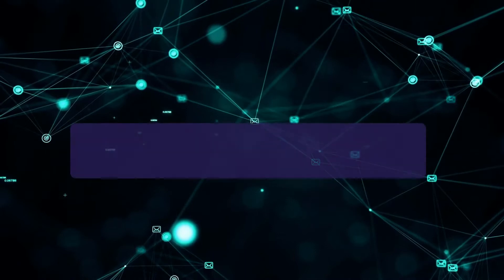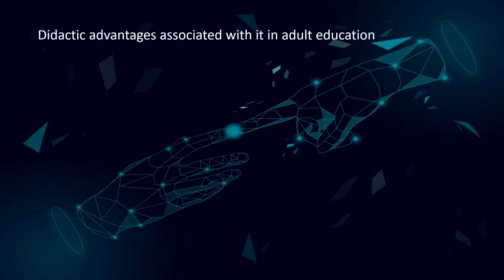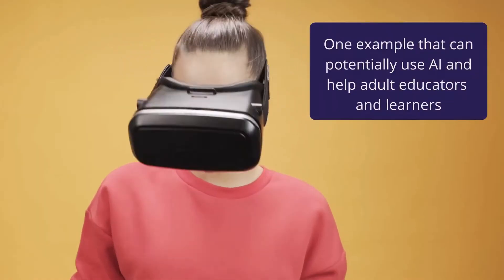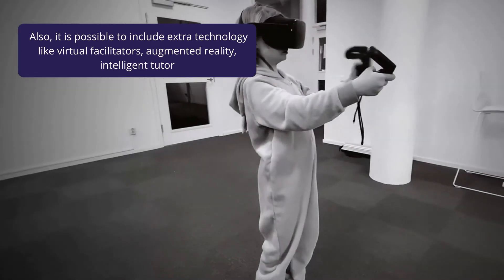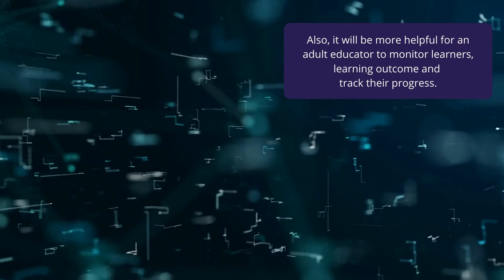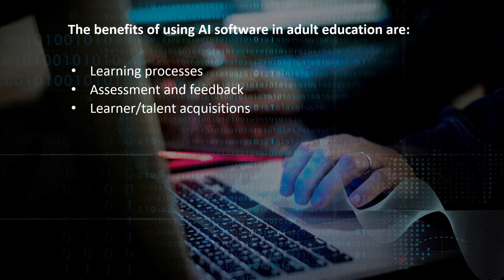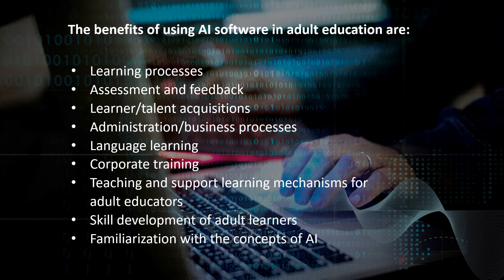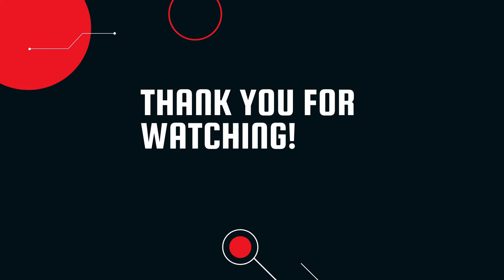Practical application of the didactic advantages behind Artificial Intelligence